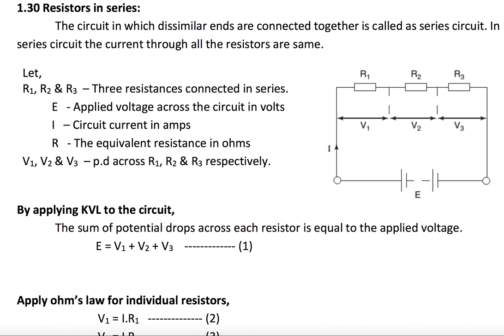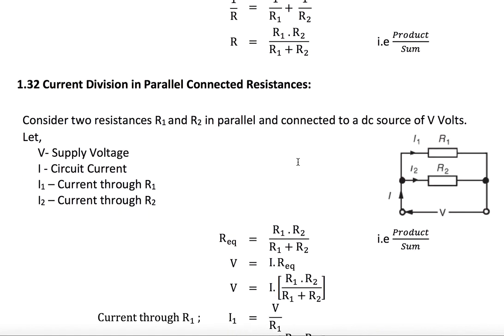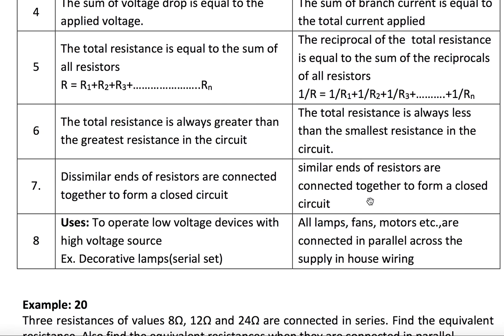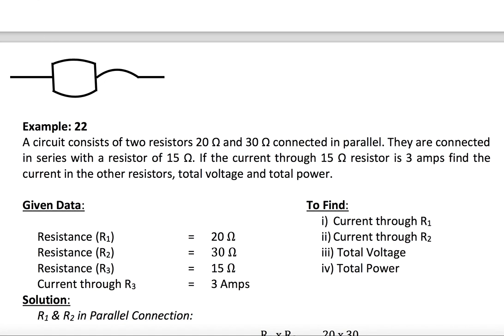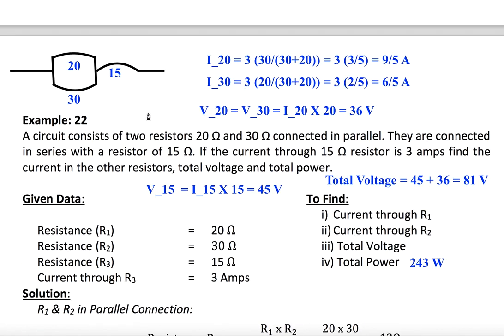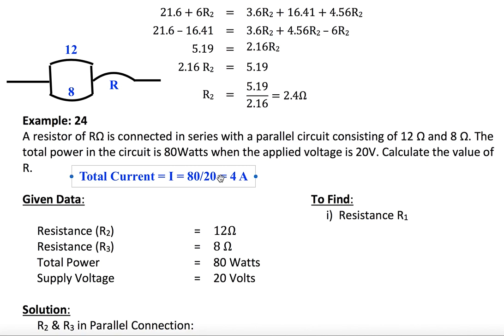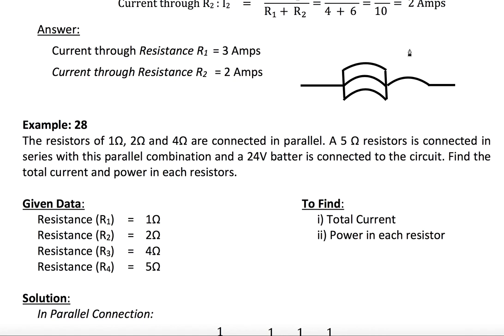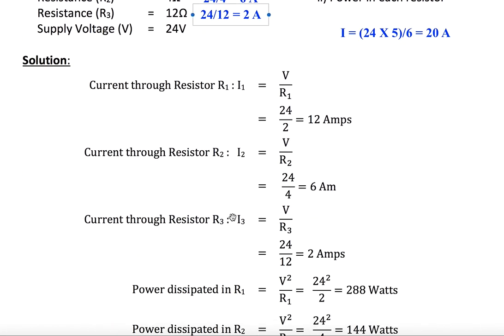Unit 1 | Part 3 | Electrical Circuit Theory | DEEE | Tamilnadu | Diploma EEE | By ala Education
This video covers the 3rd part of Unit 1of Electrical Circuit Theory (Course Code: 1030) for EEE Diploma students of Tamilnadu state